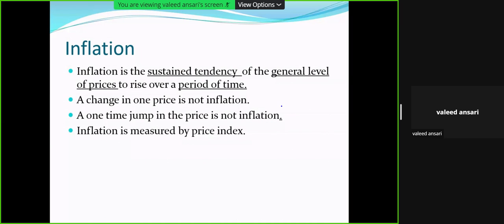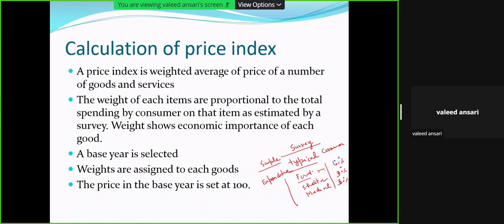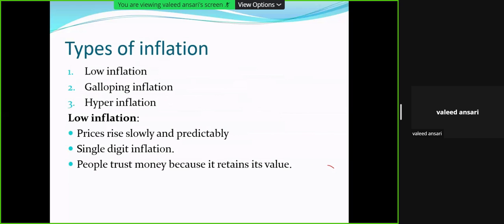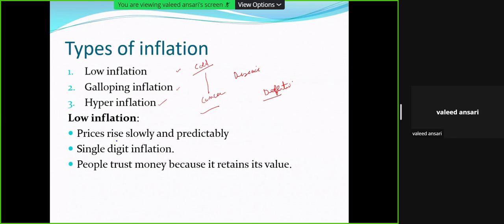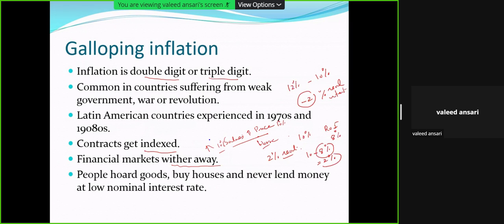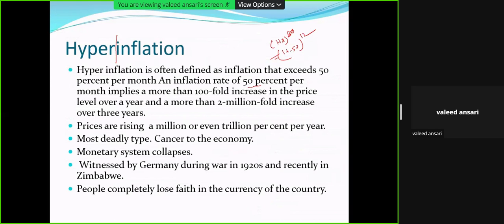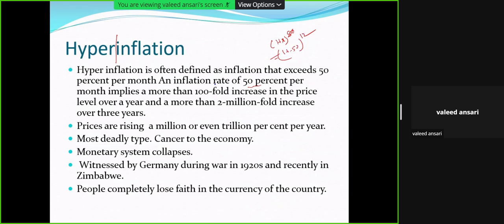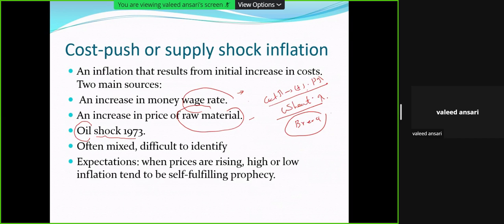Economics for Managers : March 15, 2022